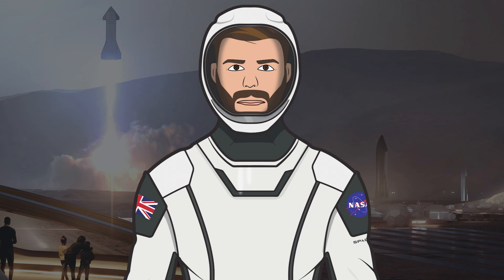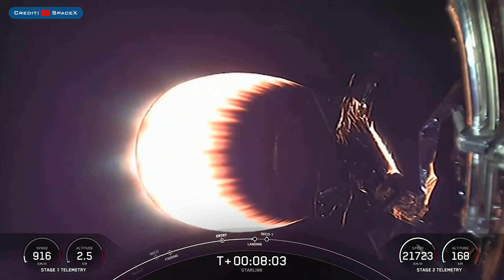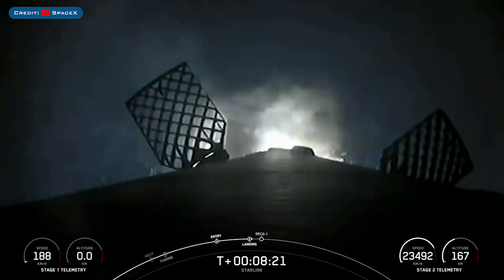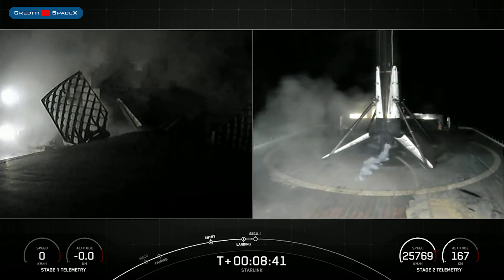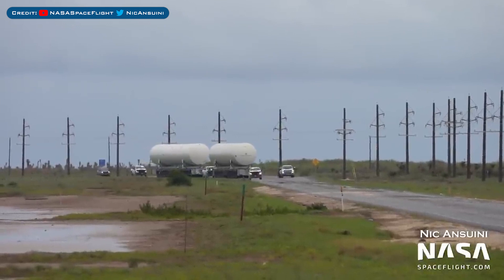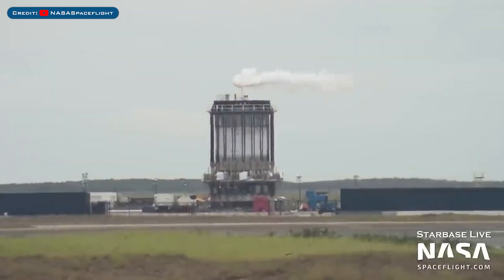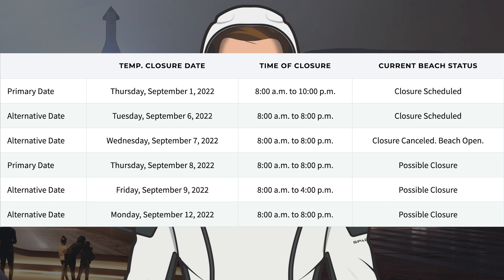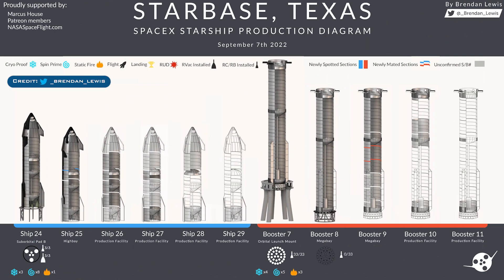SpaceX Starship Updates! B7.1 Test Tank Tested Again! TheSpaceXShow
Welcome to the latest SpaceX Starship updates video from TheSpaceXFans. Today, we have another short video but are starting it with a Starlink launch and other information for the standard SpaceX news. Over in Boca Chica, we don’t have much to take a look at but there has been the B7.1 test tank tested again! Also, work continues on future booster prototypes. Sit back and enjoy!

Nic Ansuini & NSF Robotic Camera. Nitrogen Tanks Moved to Massey's Range | SpaceX Boca Chica. YouTube. NASASpaceflight. September 7, 2022.

Brendan Lewis. Starbase Production Diagram. Twitter. Brendan Lewis. September 7, 2022.